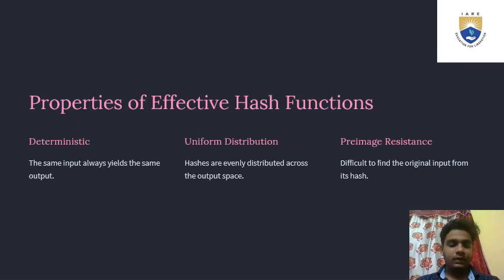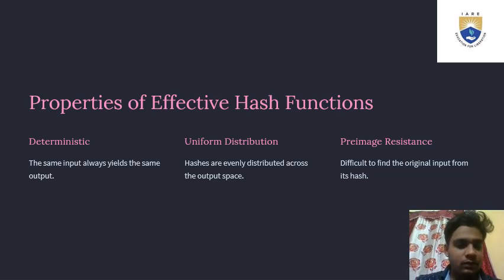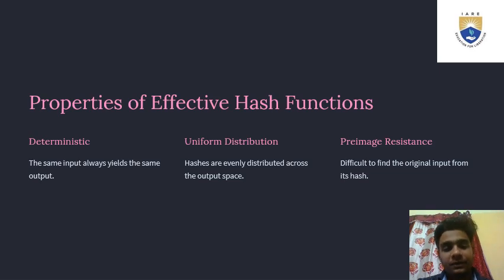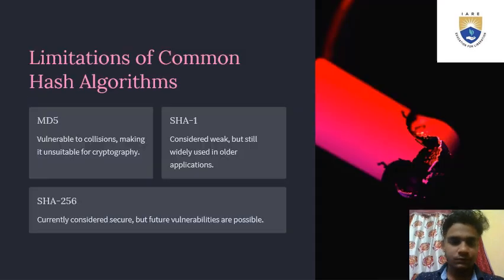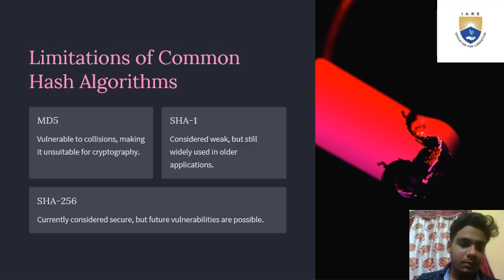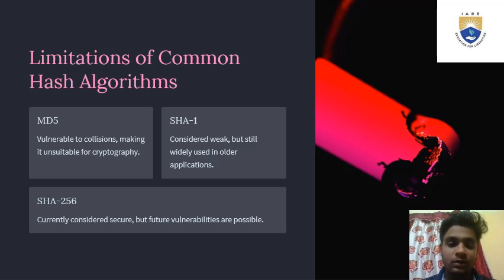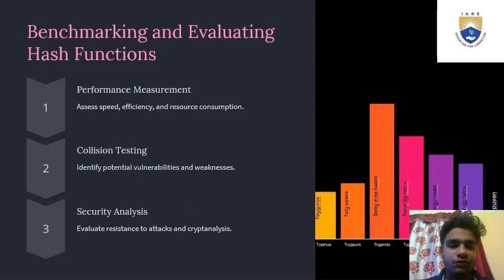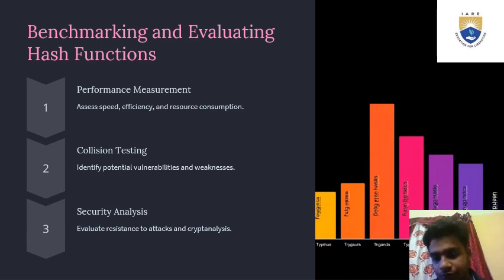Building Better Hash Functions DS